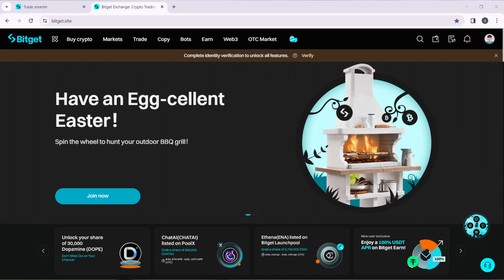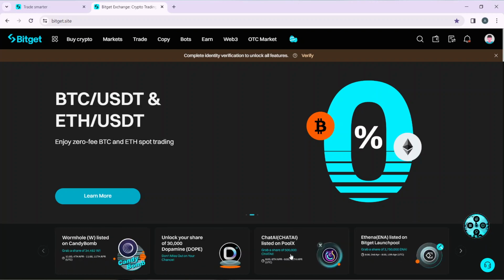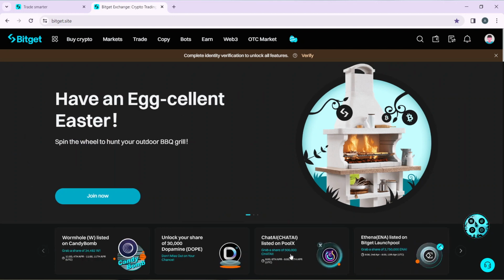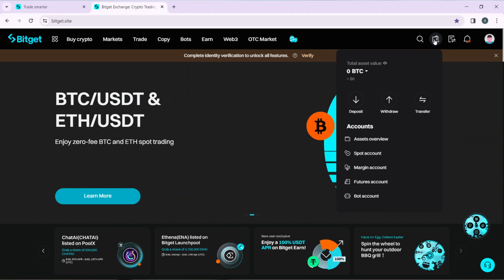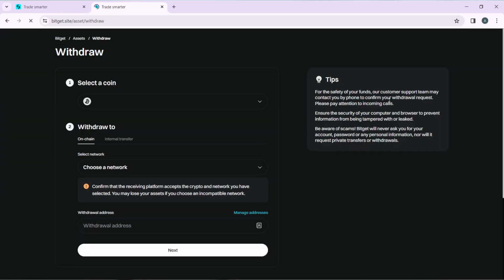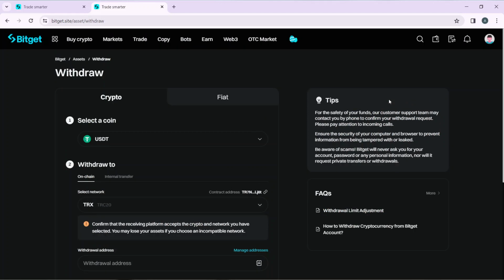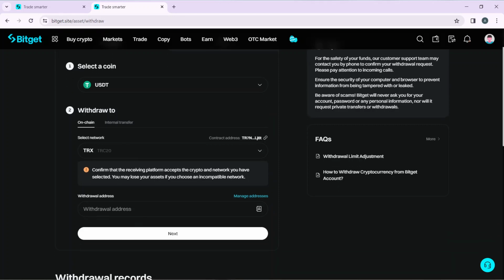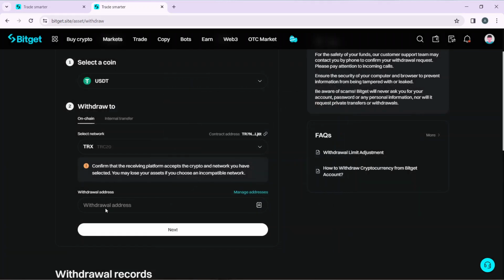How To Transfer USDT From Bitget To Binance (Easiest Way)​​​​​​​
In this video I will show you How To Transfer USDT From Bitget To Binance. It would be good if you watch the video until the end so that you don't miss important steps.